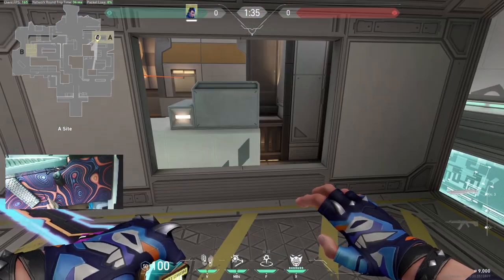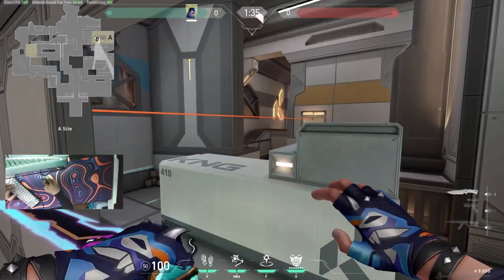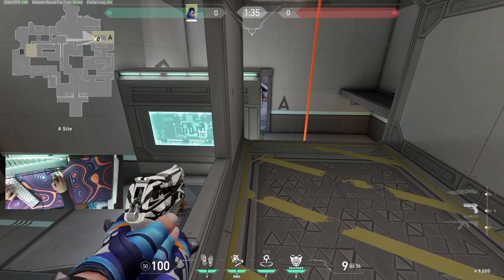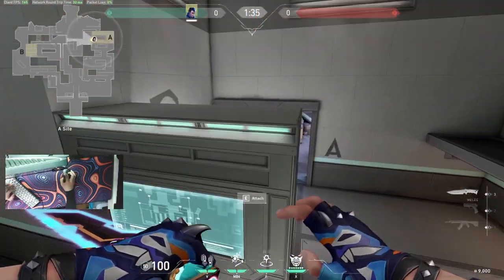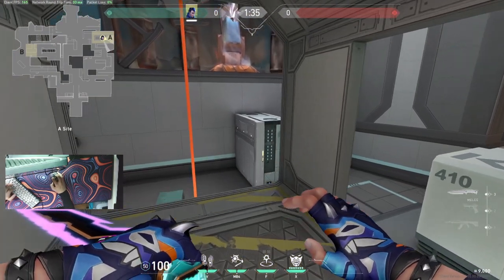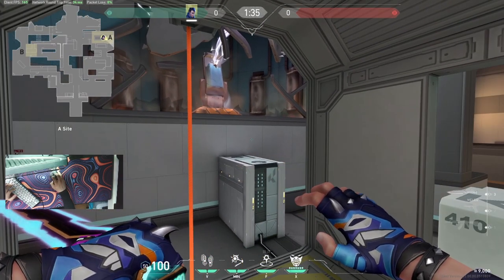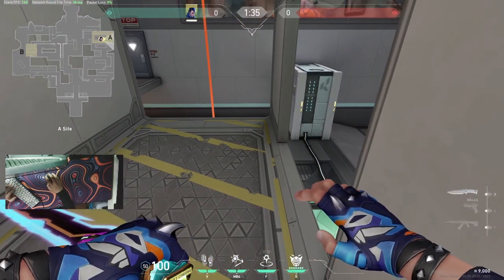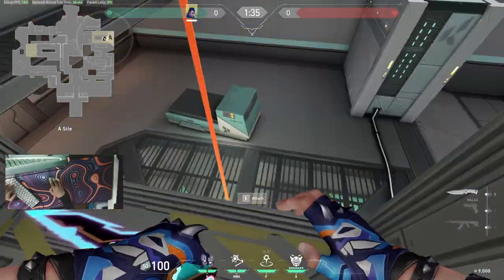How To JUMP BOOST Yourself In Icebox!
[Gaming Gear]

Sens: 0.42 @ 800 DPI; 2560x1440 RESOLUTION

Keyboard:
Glorious GMMK Compact

Mouse:
Zygen NP-01

[PC Specs]

Processor: Ryzen 7 2700x @ 4.1ghz (8 CPUs)

GPU: GALAX RTX 2070 Super Work The Frames Edition

RAM: Galax HOF 4x8gb (3000mhz)

Stream Software: XSplit Broadcaster